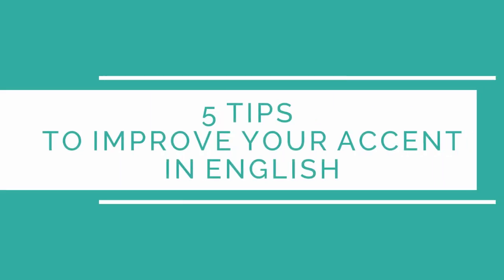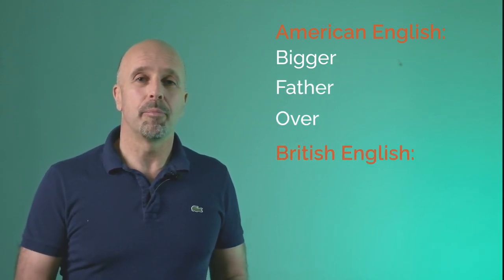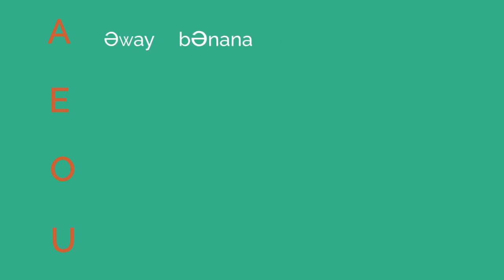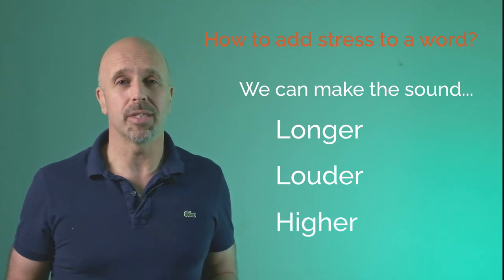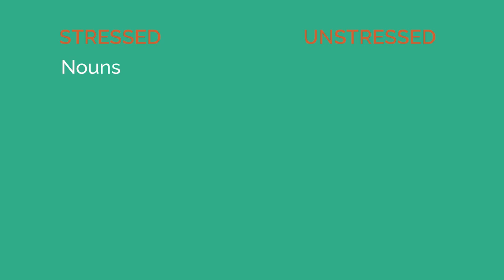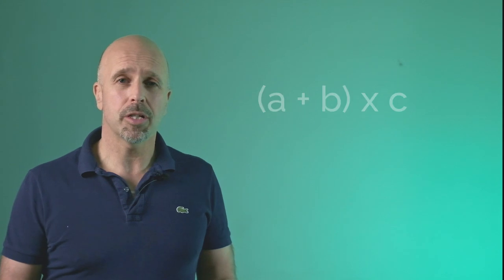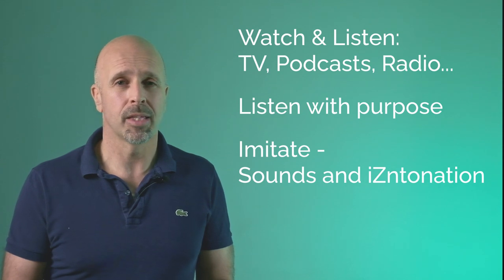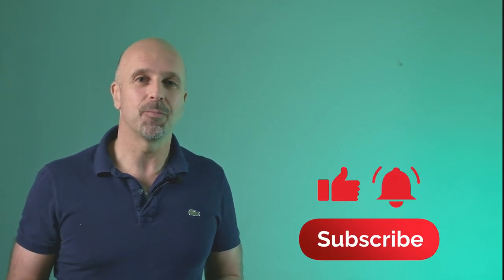BRITISH ACCENT SECRETS - 5 quick tips to improve English pronunciation (RP accent)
5 quick tips to get a British accent and improve your English speaking skills. This lesson teaches British English pronunciation of the RP accent (received pronunciation).

0:00
1:28 The phonetic alphabet: the difference between American and British English.
3:10 The schwa sound: the most common sound in British English.
5:10 Stressed and unstressed words in sentences.
8:29 Sentence stress: intonation and pausing.
11:04 The imitation technique: fun activities to improve your accent.

🚀 Improve your English skills and learn native vocabulary to use at work with our English course